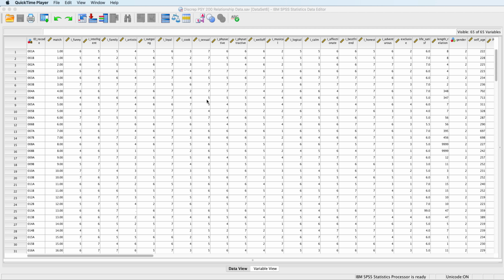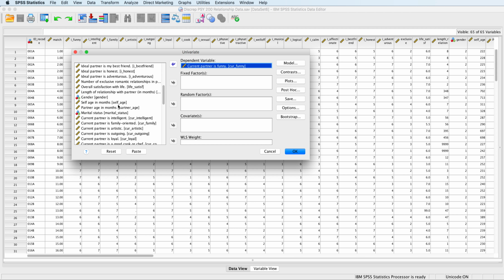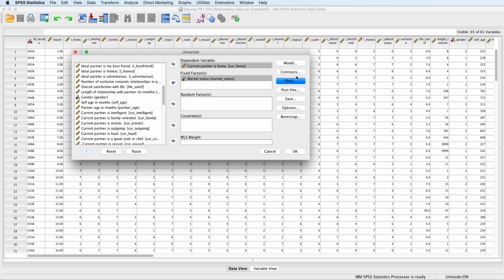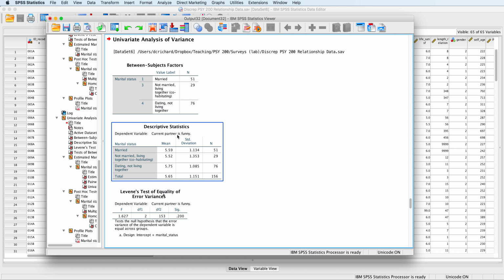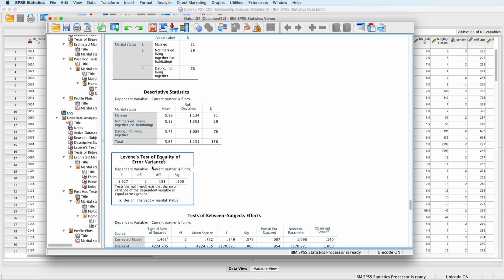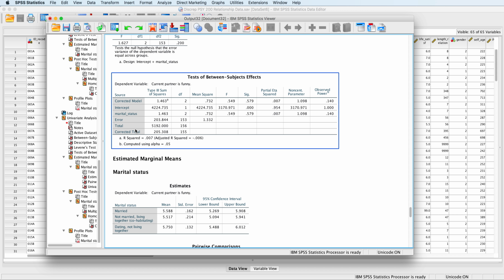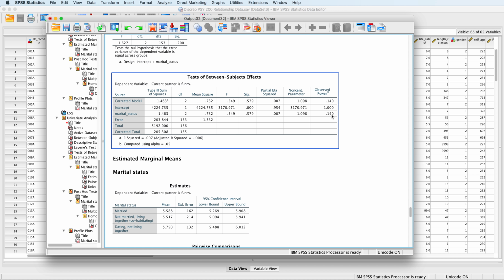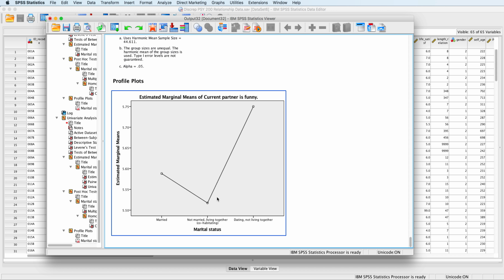SPSS ANOVA GLM Procedure with Output